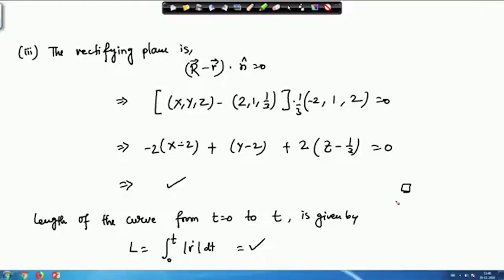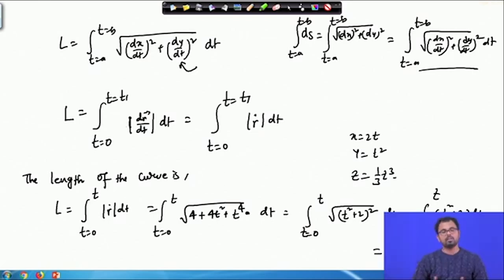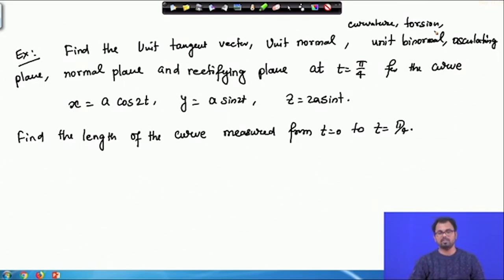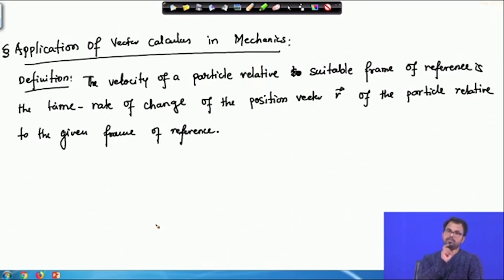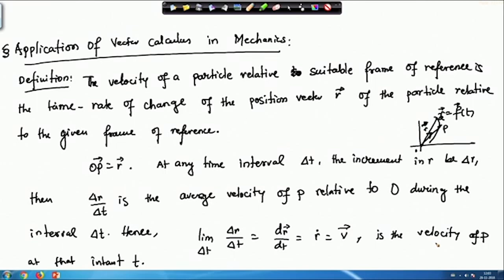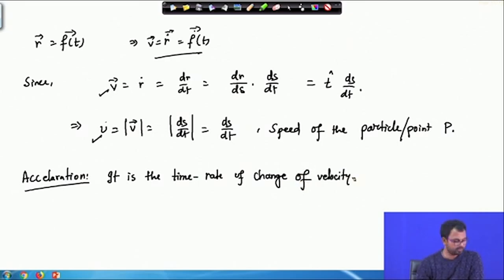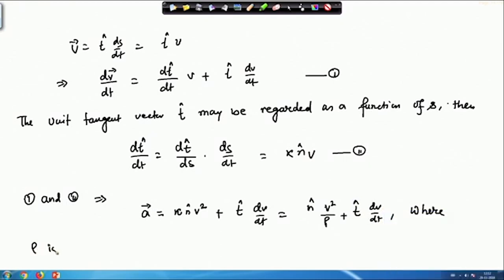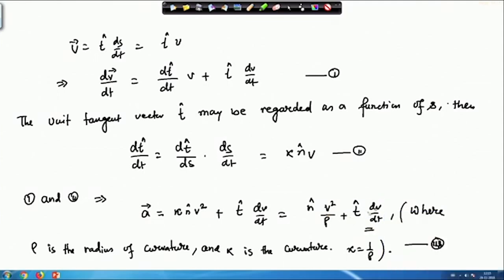Lecture 50: Application to Mechanics, Velocity, speed , acceleration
Subject : Mathematics
Course Name : Integral and Vector Calculus